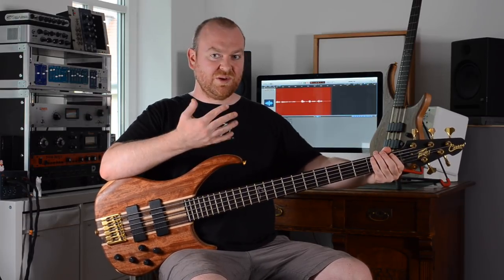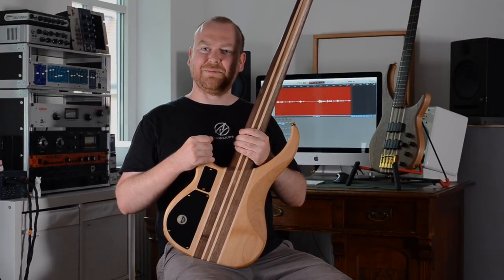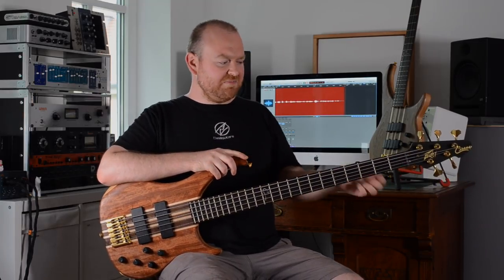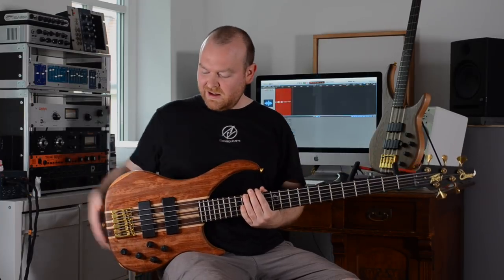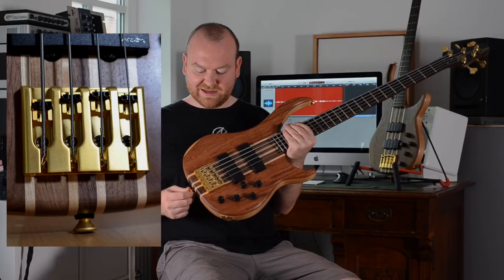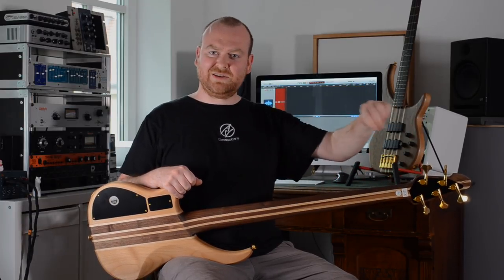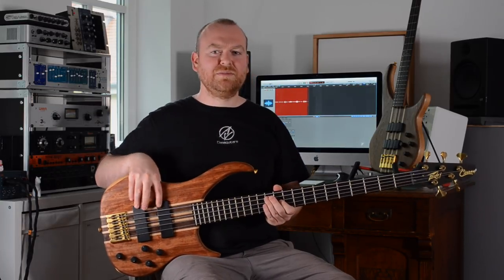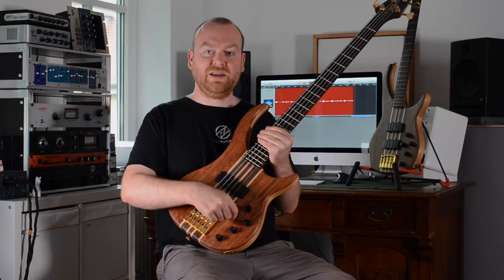PEAVEY CIRRUS BASSES - Walnut & Bubinga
Lars Lehmann and Gregor Fris review the new 2017 Peavey Cirrus Basses.

Great solid working horse basses for the gigging musician.